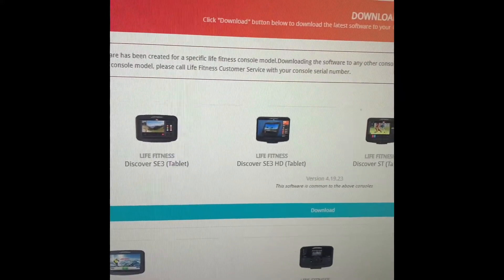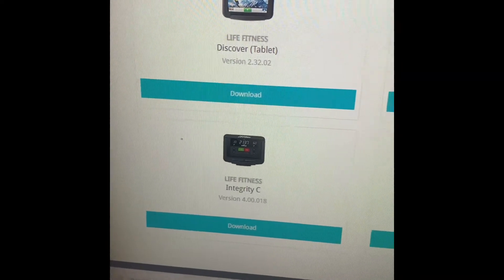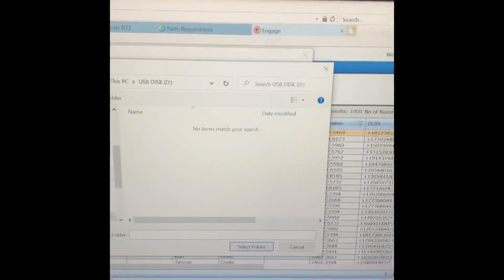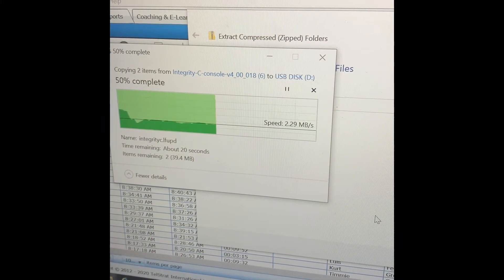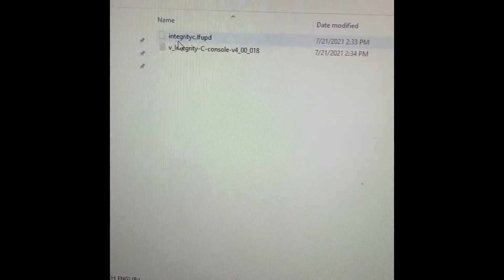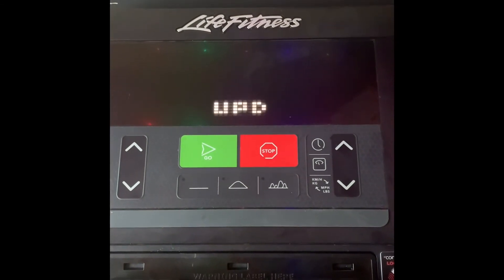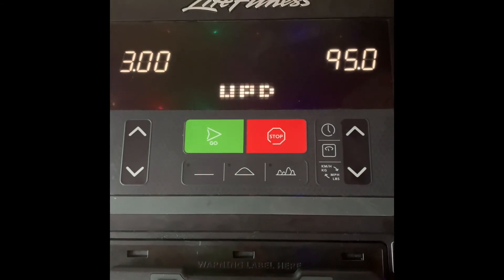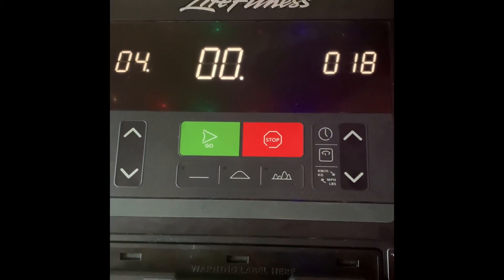How to update software on Life Fitness C console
Download zipped folder, extract files to USB, insert usb to display and press UP, Down, Up, Down, Time…. Please note it may take multiple attempts